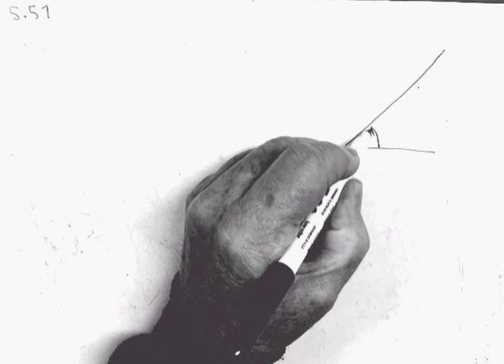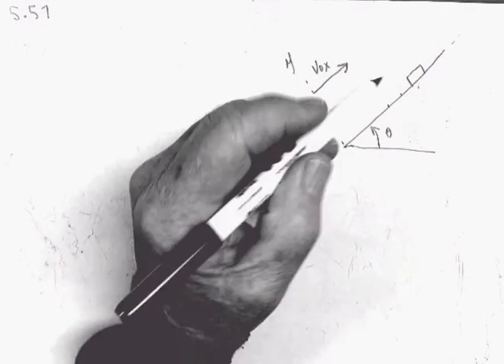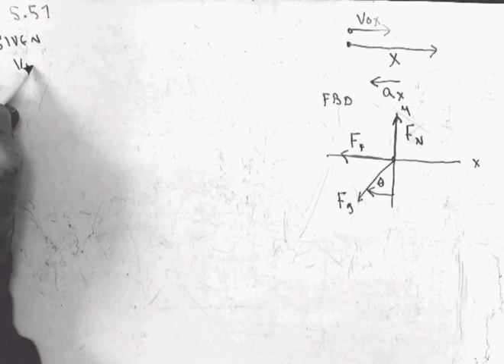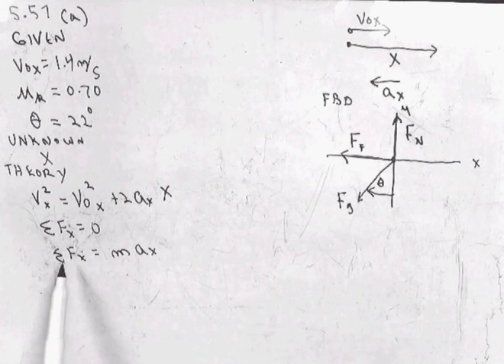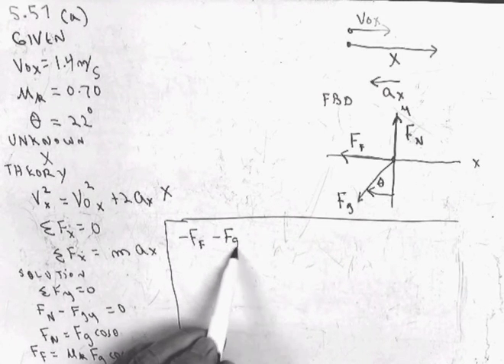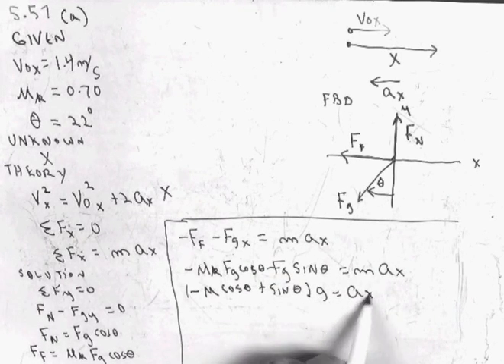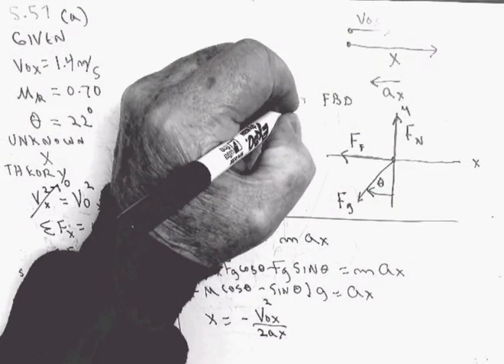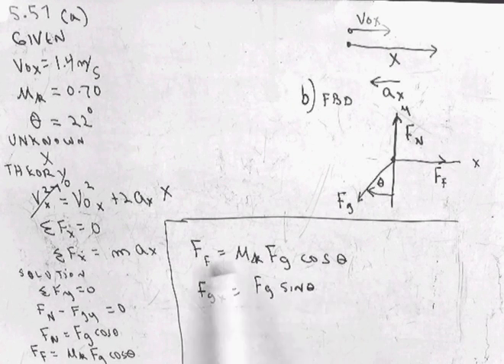prob5 57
Incline Plane Problem